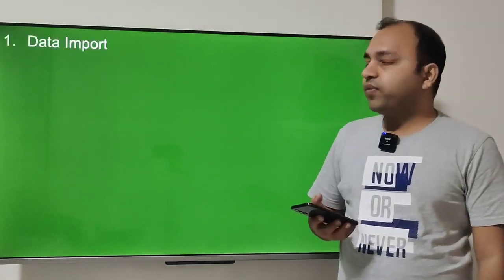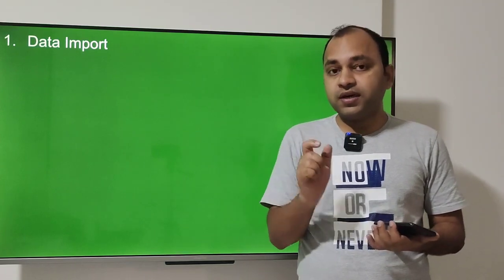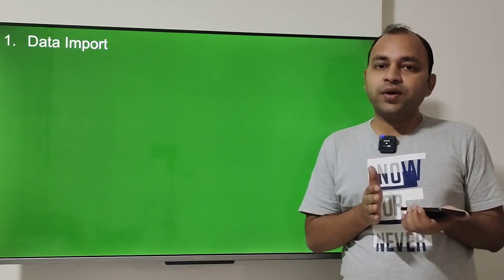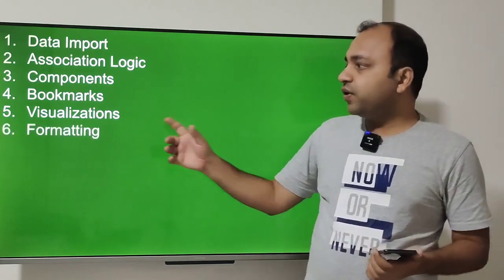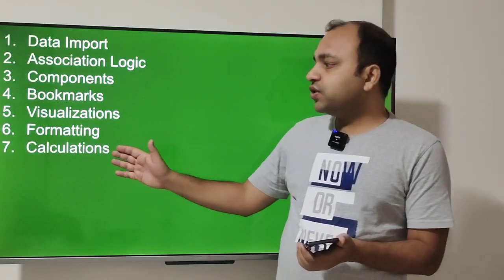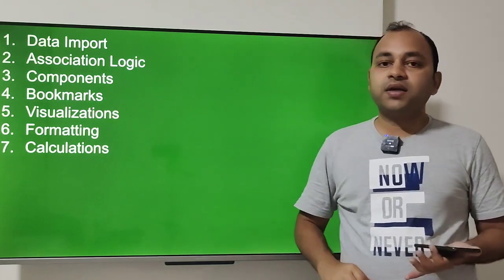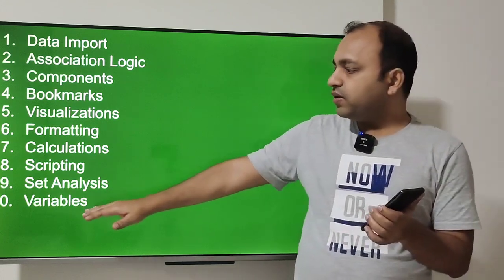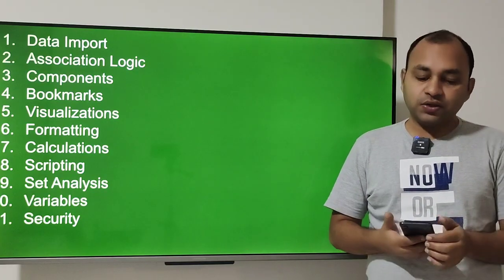12 Days Learning Qlik Sense Learning Plan for Beginners with Next Steps | Learn Qlik Sense Quickly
In this Qlik Sense learning video, I am showing you the 12 topics that you should learn in 12 days by giving 3 hours everyday to each topics. If you are able to commit the 3 hours daily to each topic by producing and interpreting the output then you’ll have a great knowledge in just 12 days. After 12 days you need to follow my advice on taking up make over Monday existing visualizations as well as work out Wednesday and creating them so that you have all the knowledge and skills to great stunning visualizations. This will help you learn the art of visualization in Qlik Sense.